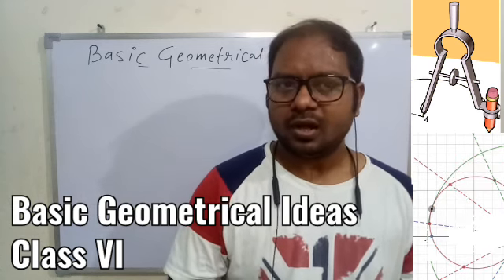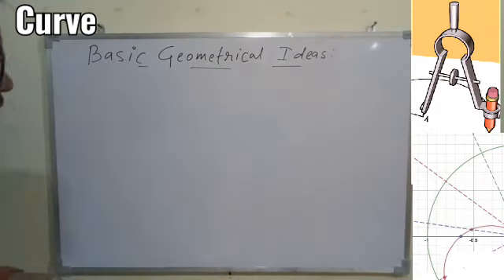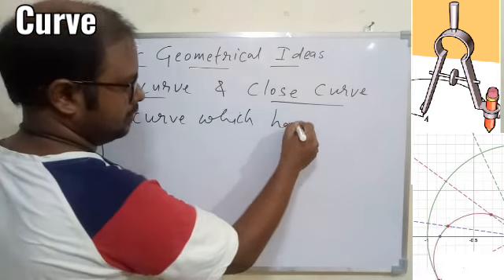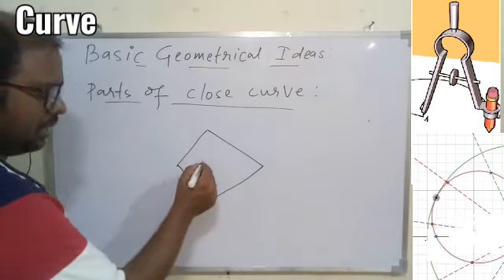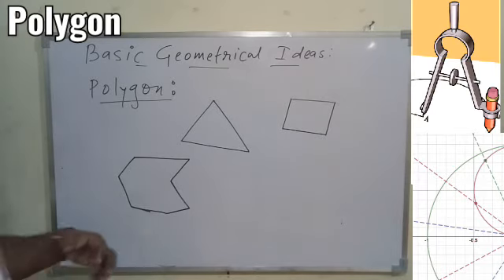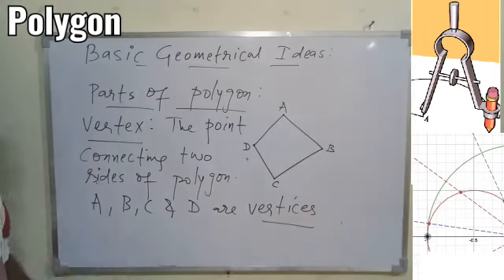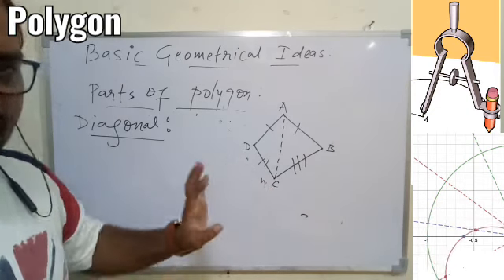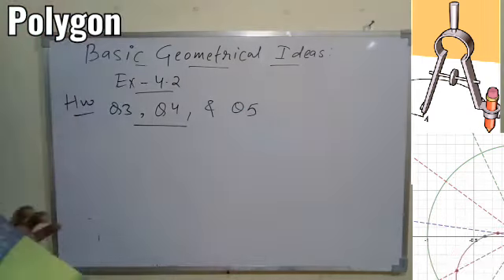Basic Geometrical Ideas Module-2: Exercise-4.2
Curve and its types e.g. close curve, open curve and Polygon.